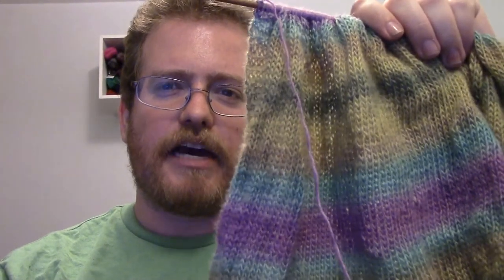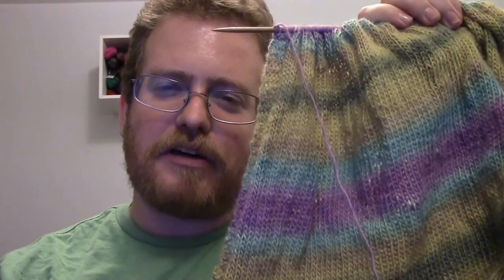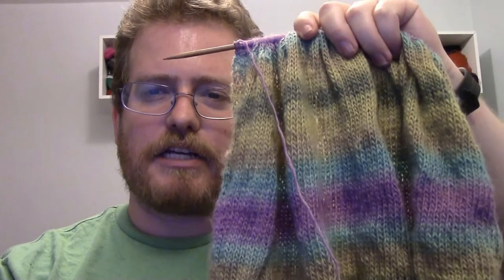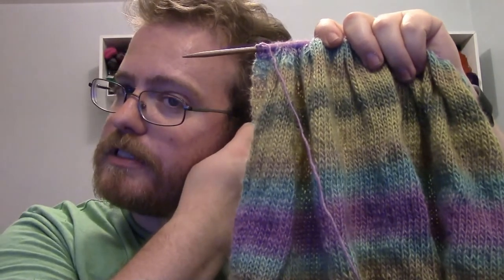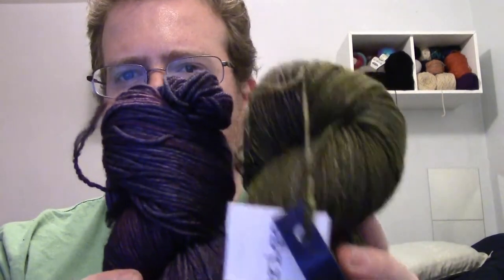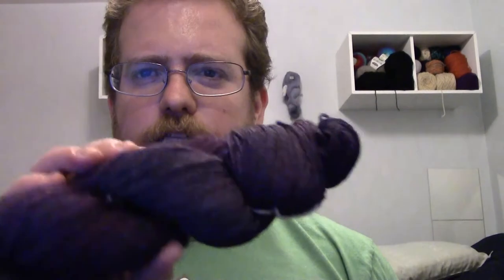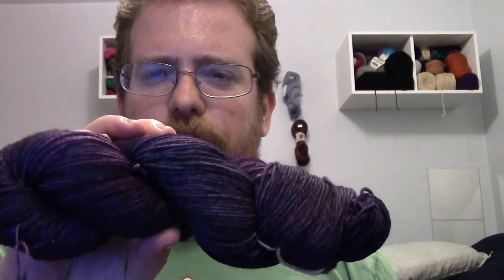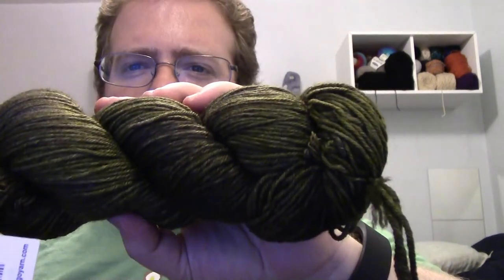Walls and Weddings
I'm now on Redbubble, come check it out: thebentknitter.redbubble.com End of Winter sale: $10 mystery scarf sale. come check it out I have some actually physical updates for you. I have the shelves finally put up. There are some more hooks that I need to put up but so far so good.

I was able to start two new blankets. The first was using the yarn that I showed lasted week. The second is going to be a wedding gift for two of my friends. I got some really nice yarn from WEBS

Yarn Info for the wedding blanket:
Malabrigo
Pure Super-wash Merino Wool
335 Yarns -305 meters